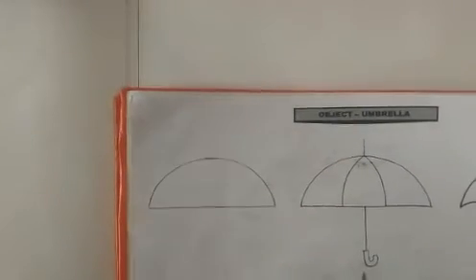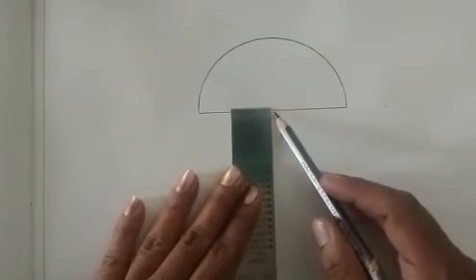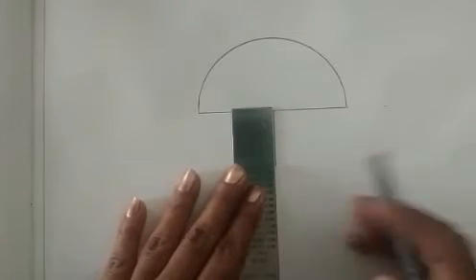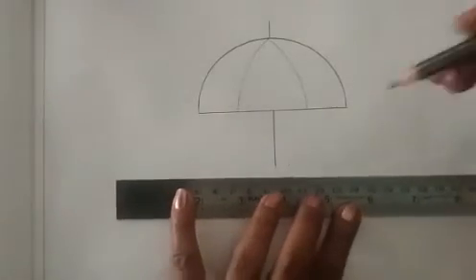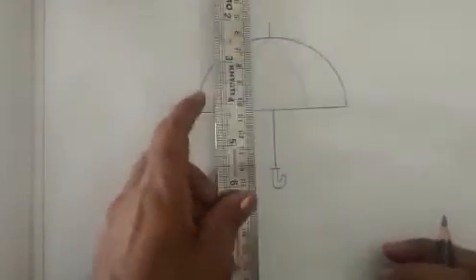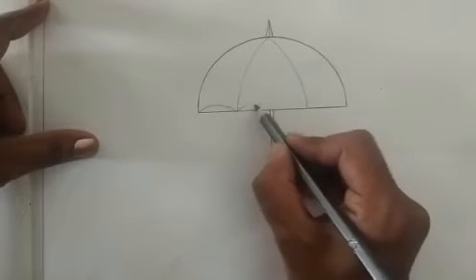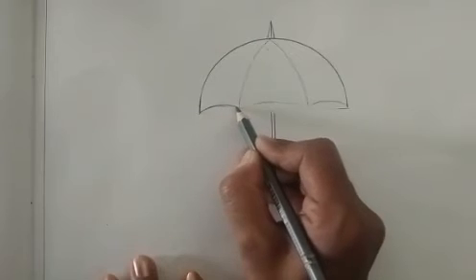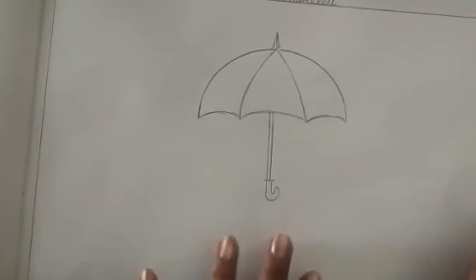STD - 1 - EM - DRAWING -AN UMBRELLA